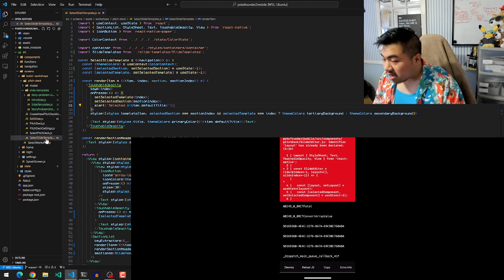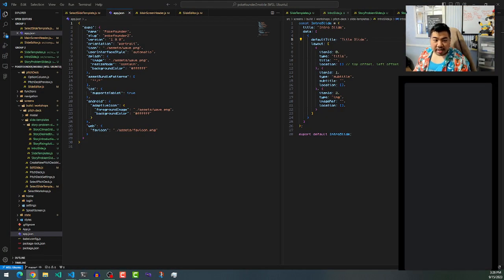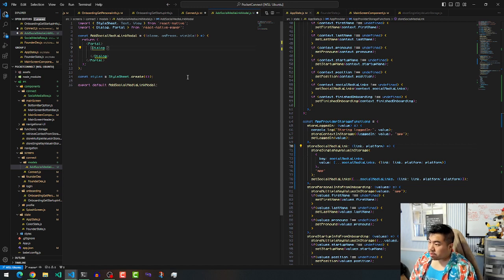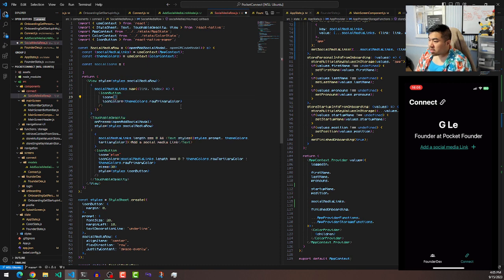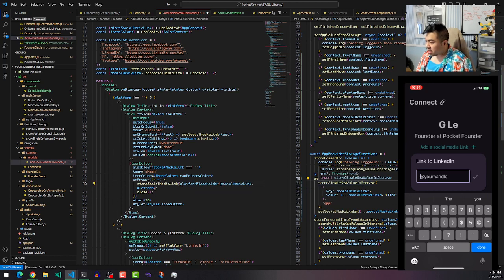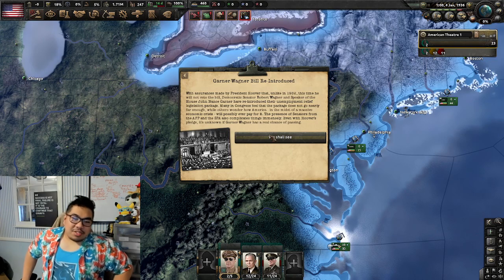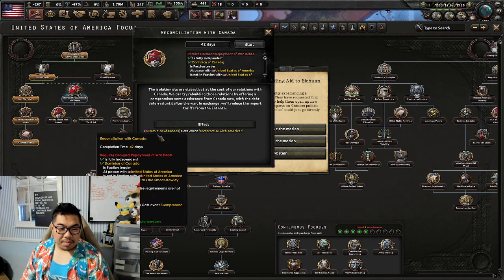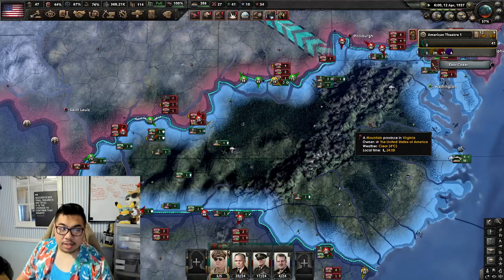CHILL FRIDAY | G in the Arena | Recorded Live on Twitch on 9/14/23